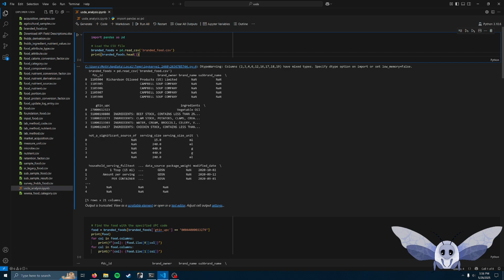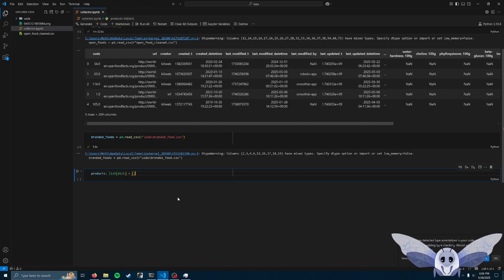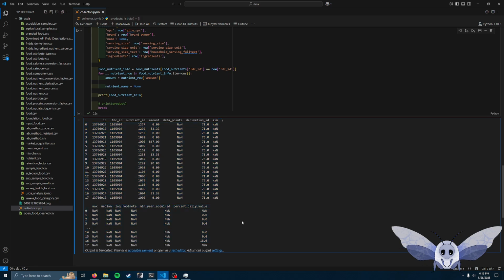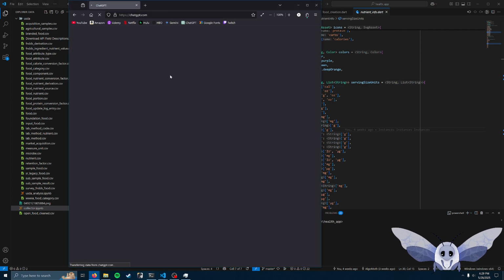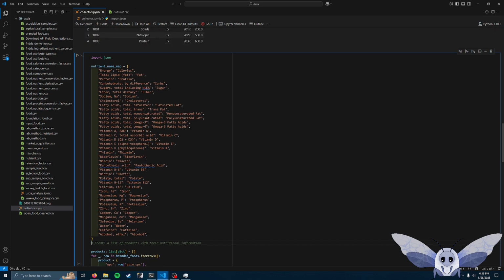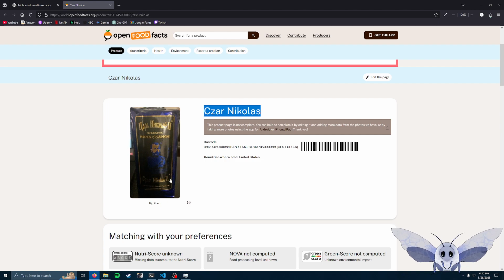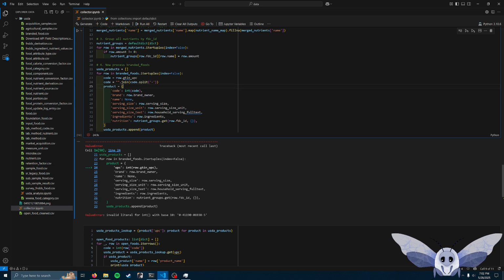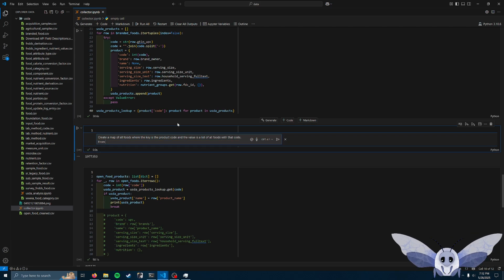Health App Pt. 10 - Cleaning Data